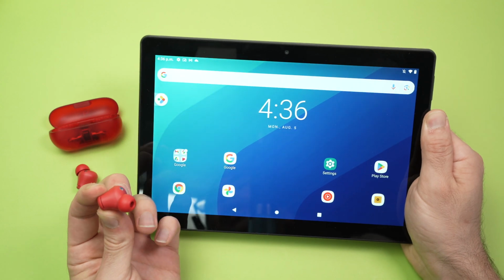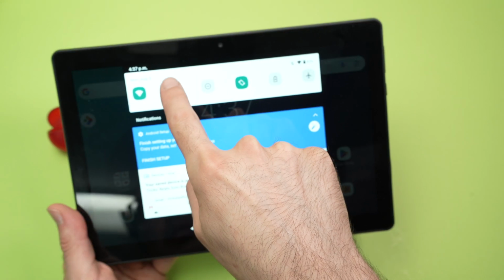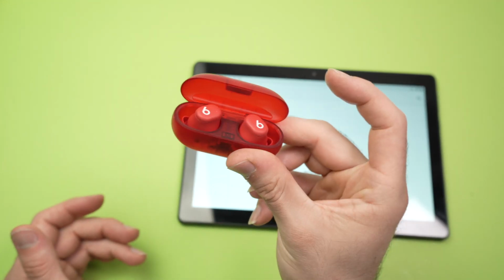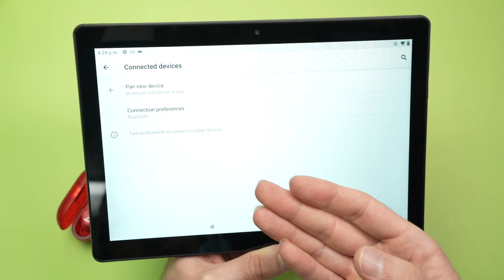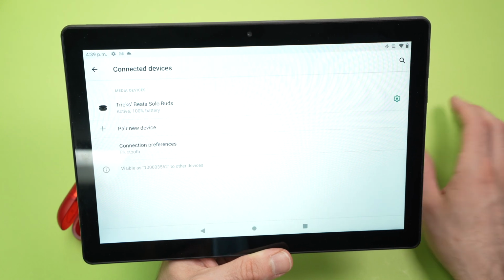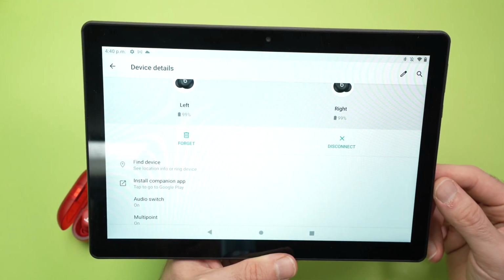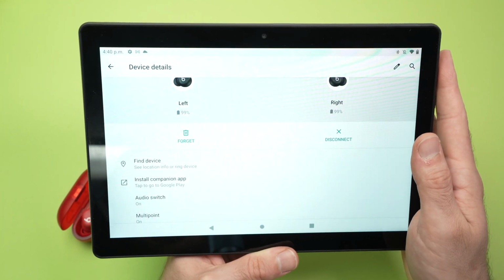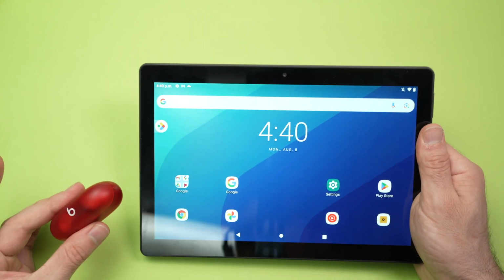Onn Tablet Pro: How to Connect Bluetooth Headphones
I will show you step by step how to connect your bluetooth headphones to your Onn Tablet Pro.
↓↓Amazon links↓↓
►Onn 11 Tablet Pro Case
►Onn 10.4 Inch Tablet Pro Case
►Screen Protector Compatible with Onn 10.4" Tablet Pro
►Apple USB-C to USB Adapter
►SanDisk 128GB Ultra Dual Drive USB